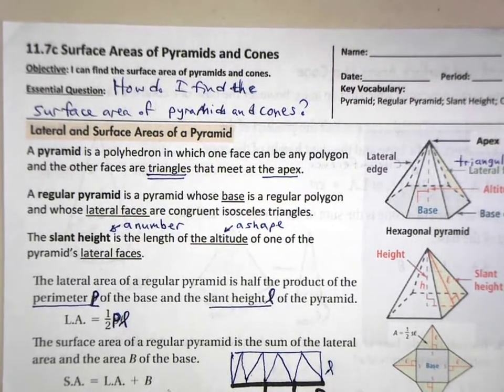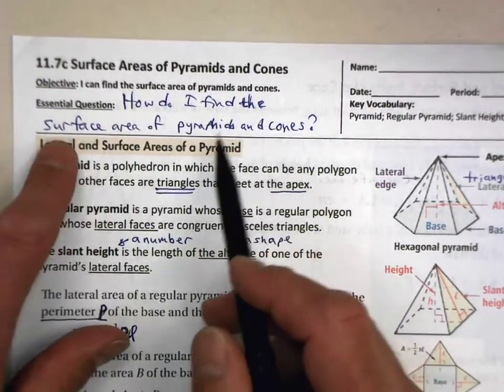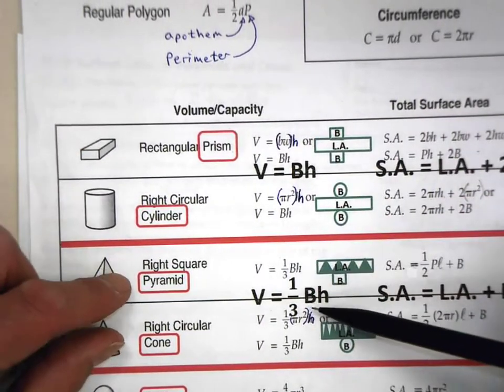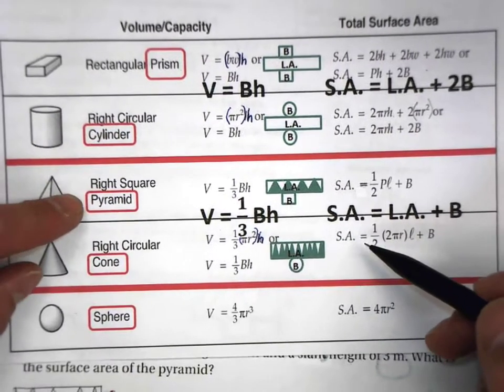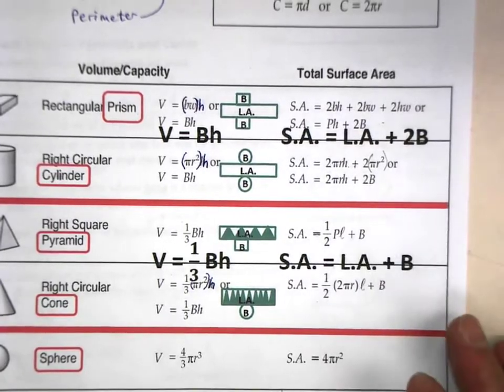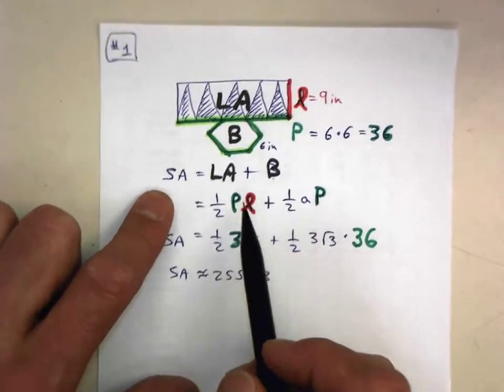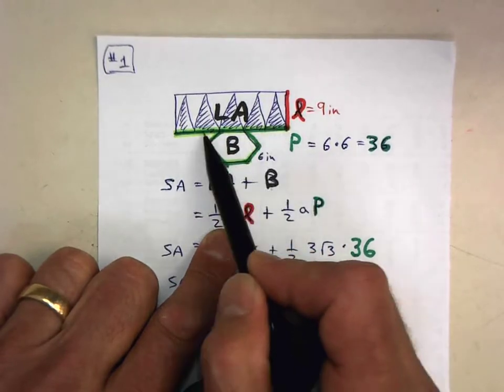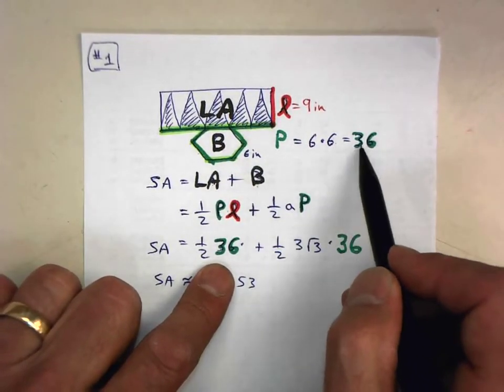11.7 c (1 of 2) Surface Area of Pyramids and Cones